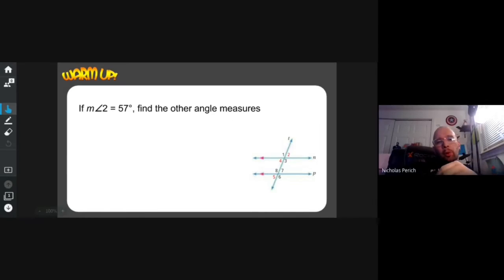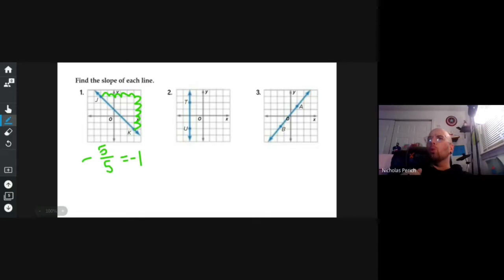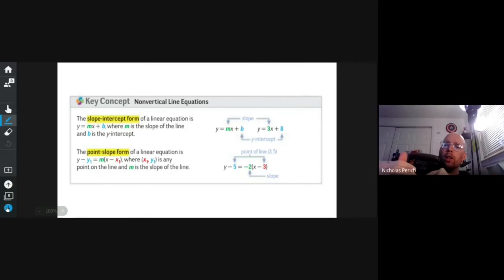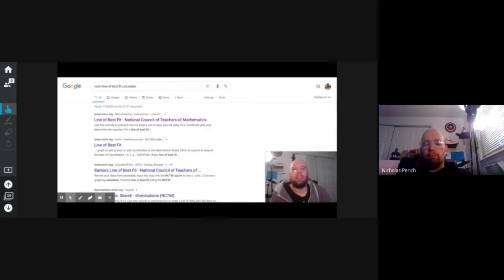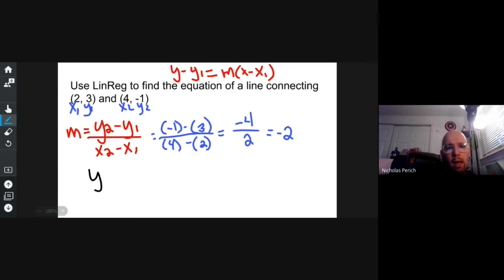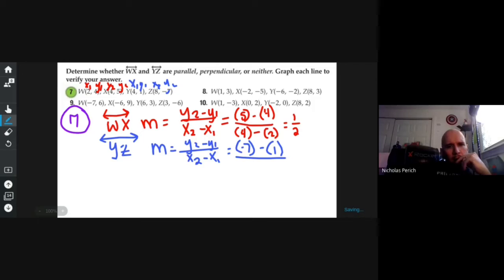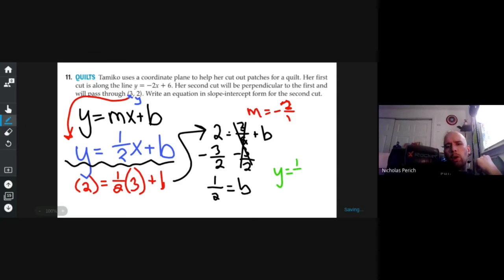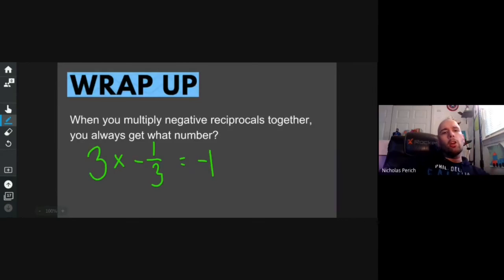Live Lesson - Parallel and Perpendicular Lines | Geometry Help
Nick Perich
Norristown, Pa .